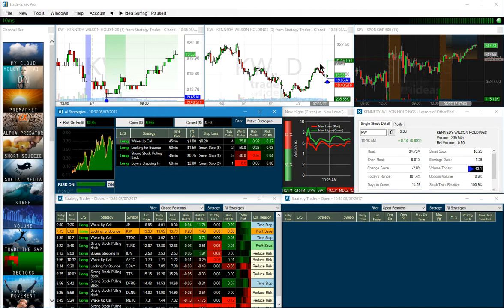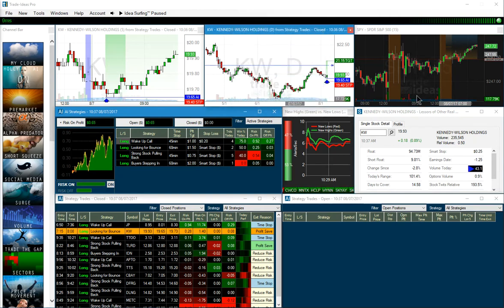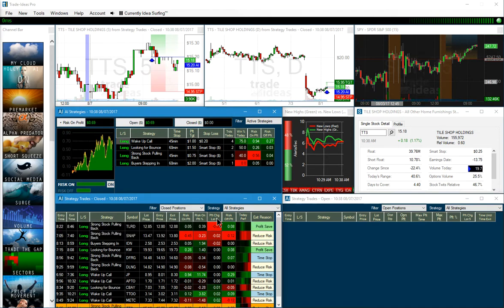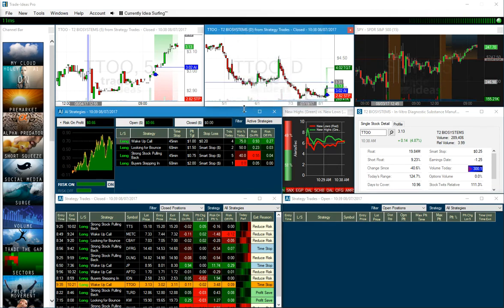New Stuff: Surfing and Short Squeeze Channel